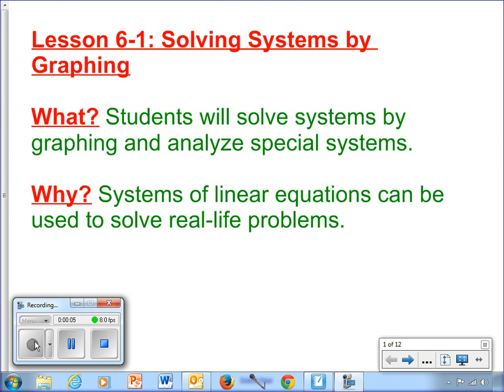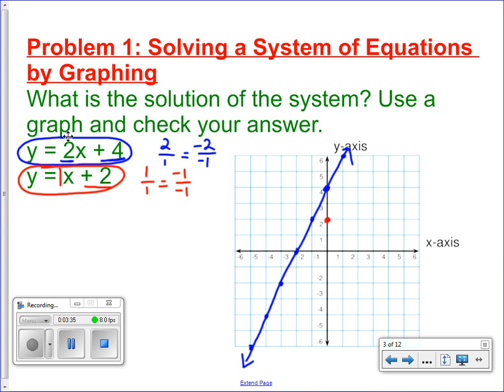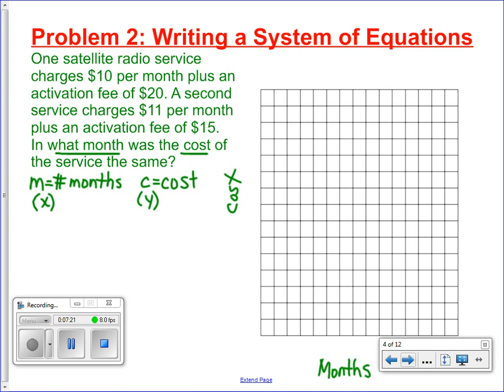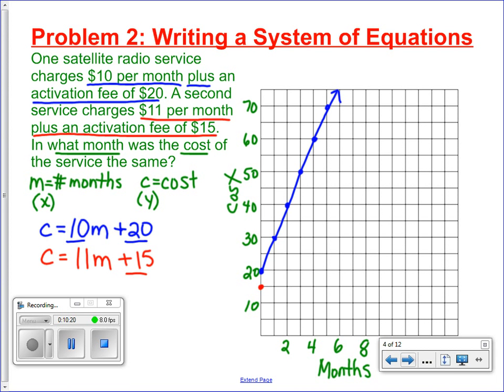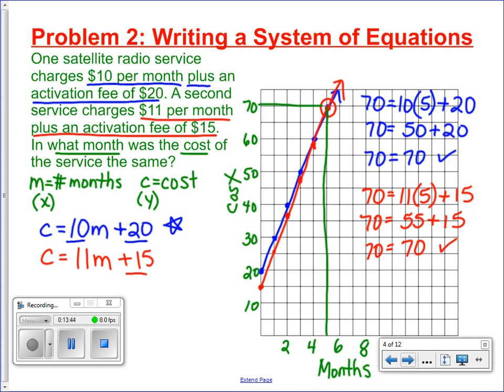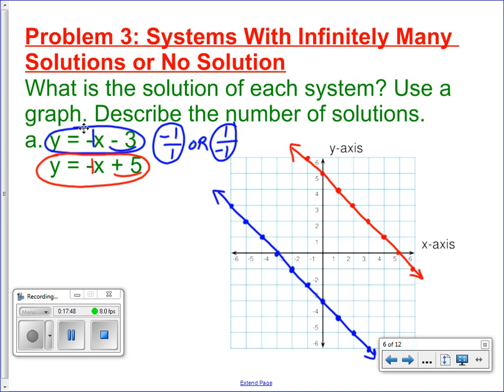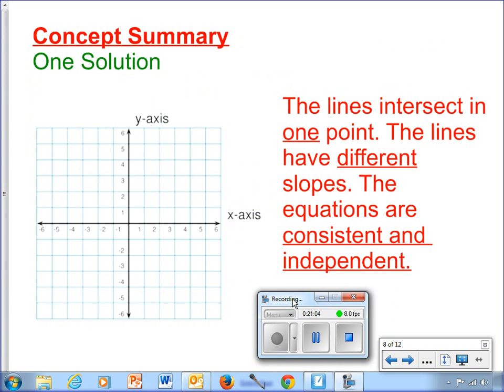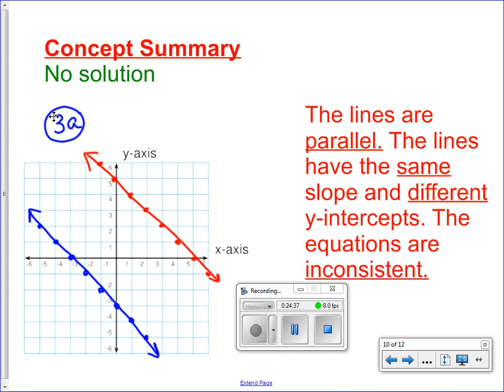2014 Lesson 6 1 Presentation High quality and size